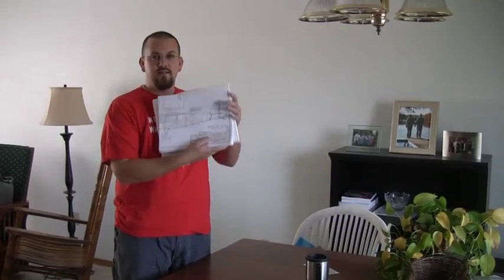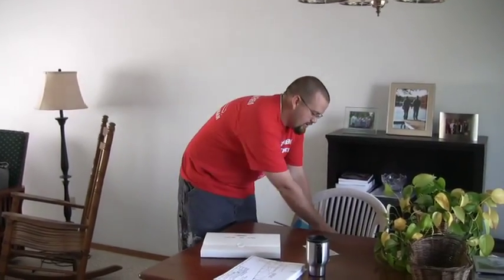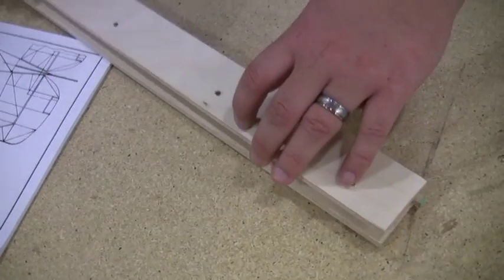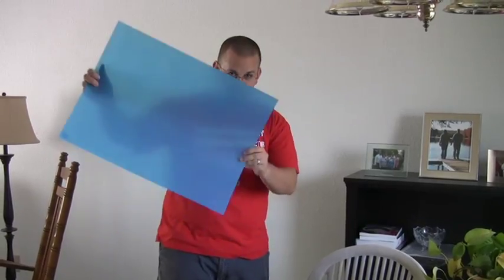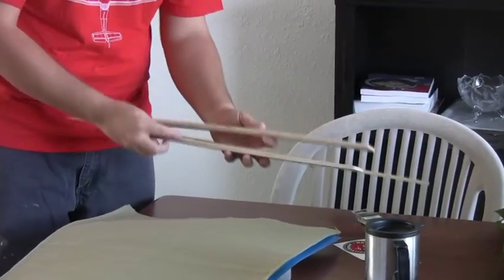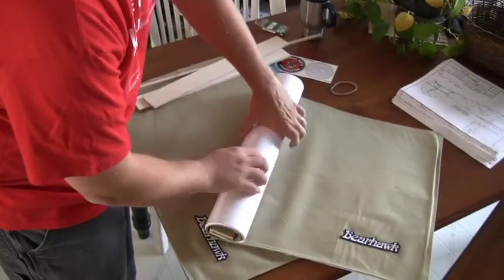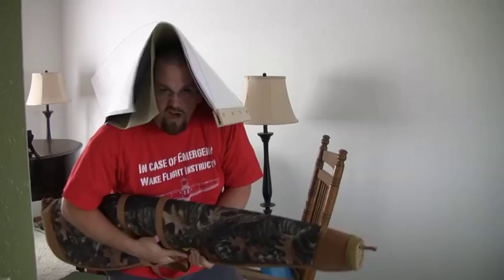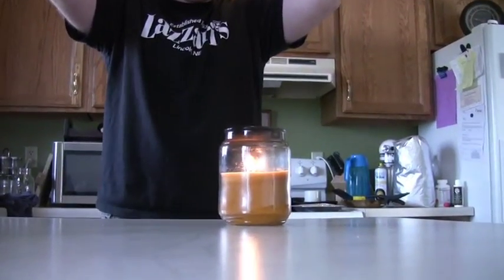Plans Binding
In an attempt to protect our plans from the abuse that's "bound" to come their way, we decided to bind our plans.  Our hope is that this simple binding will not only keep the plans in order, but also make them easier to transport and protect them from wear and tear.  As you see in the video, we have already found other uses for the plans also.